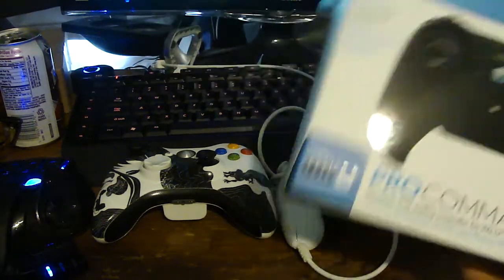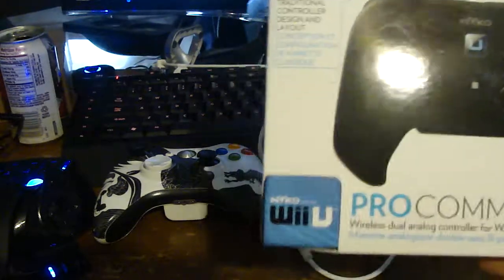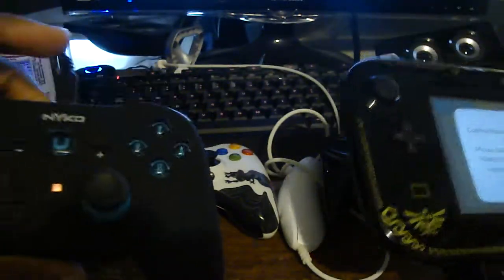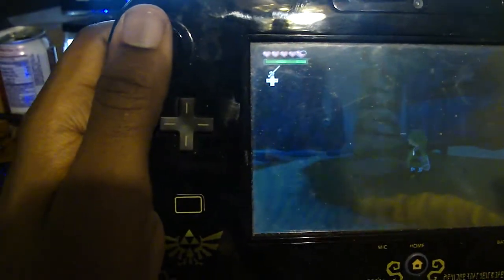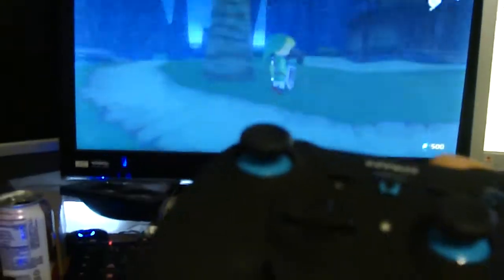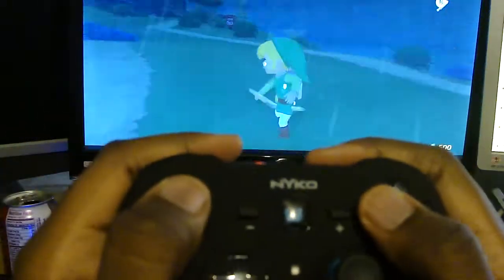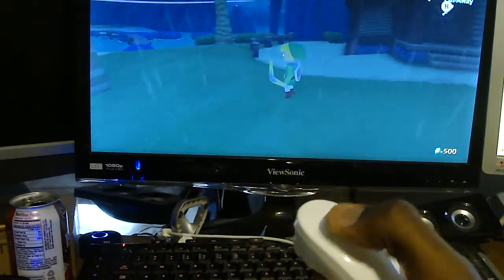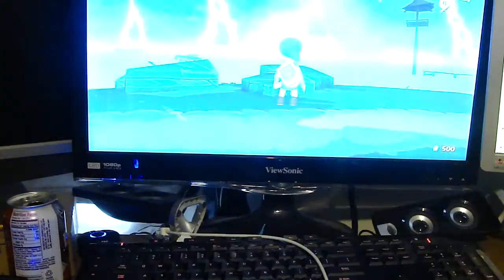[Legacy/Outdated] Pro Commander for Wii U - Review